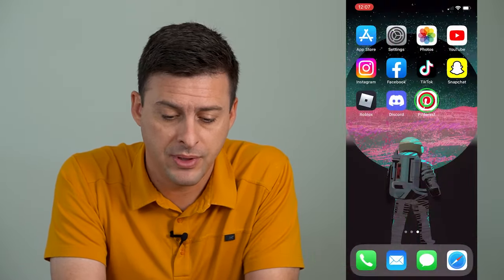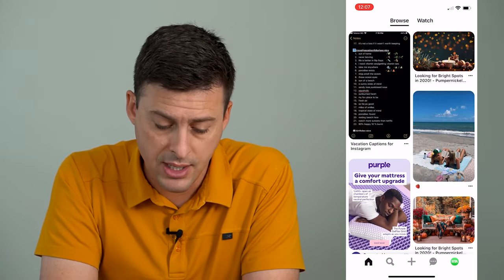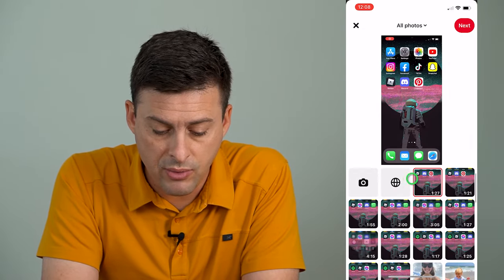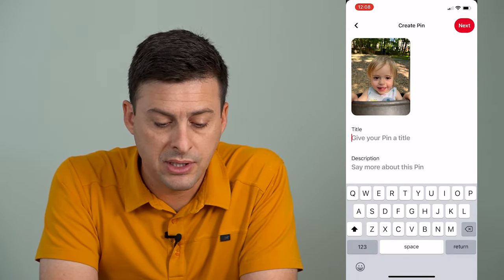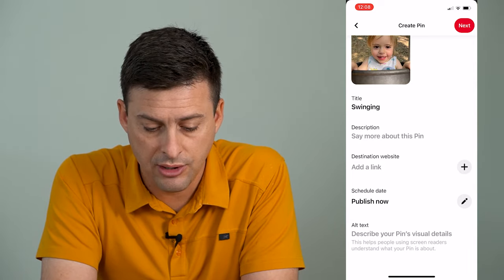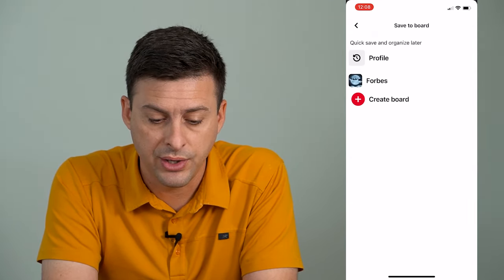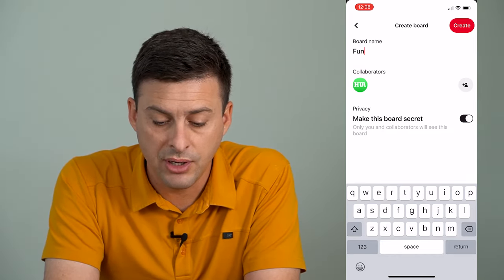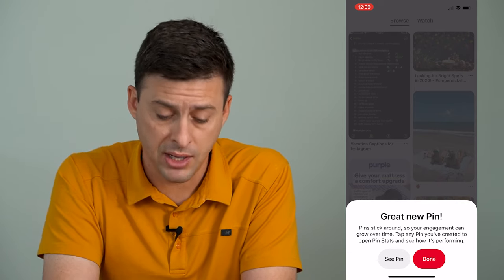How To Upload Pictures To Pinterest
Let's upload pictures from your camera roll gallery onto Pinterest so you can share them with your followers and add them to your boards.